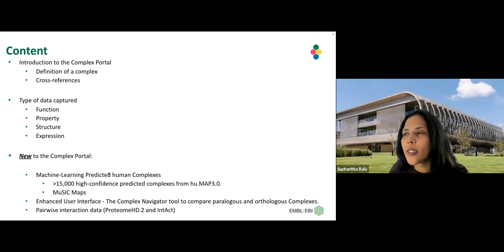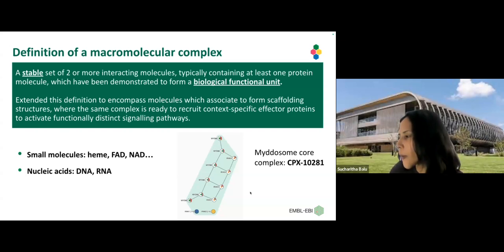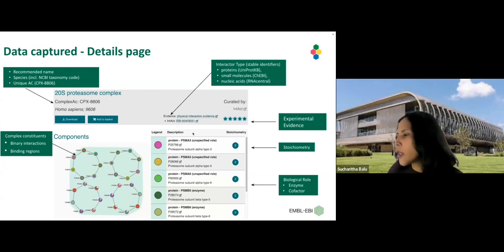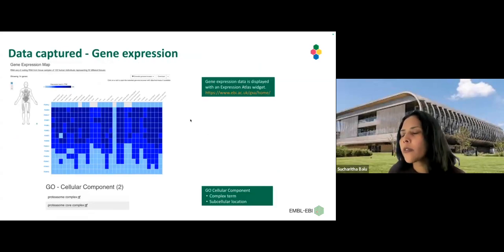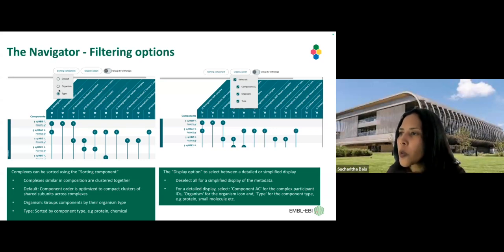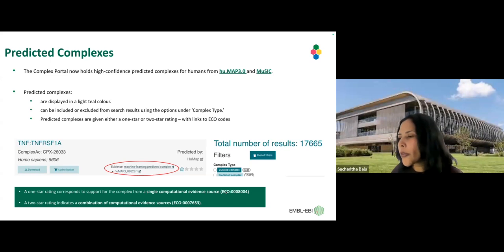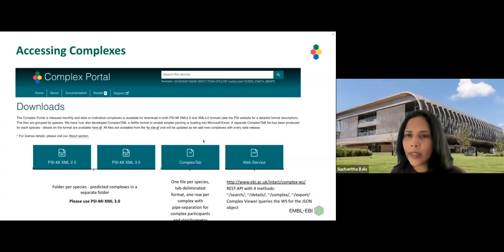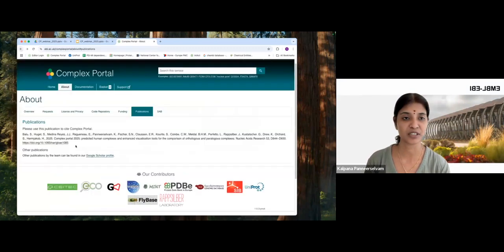Exploring macromolecular protein assemblies and their visualisation with Complex Portal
Protein complexes play a crucial role in driving biological functions and processes, making it important to gain insights into proteins and their higher-order assemblies.

Complex Portal is a curated resource designed to offer insights into proteins and their higher-level complexes. In this webinar we will introduce the portal, address how we define protein complexes, demonstrate how to search complexes using accession numbers, or keywords specific search, perform organism-specific searches, explore examples of complex details pages including the Complex Viewer and link-outs to related databases. We will also look at the new ‘star-rating’ given to complexes, use the Complex Navigator to compare orthologous and paralogous complexes and introduce the predicted human complexes from huMAP3.0 and MuSIC maps.

This webinar is ideal for anyone interested in learning more about proteins and protein complexes, as well as exploring the Complex Portal resource. No prior knowledge of bioinformatics is required, but an undergraduate level understanding of biology would be useful.

Outcomes
By the end of the webinar you will be able to:
- Explore the Complex Portal resource
- Access molecular complexes and enriched annotation data